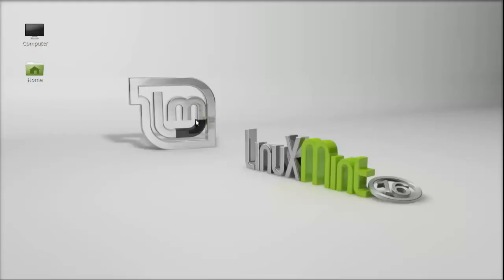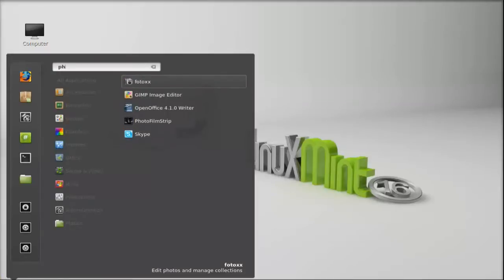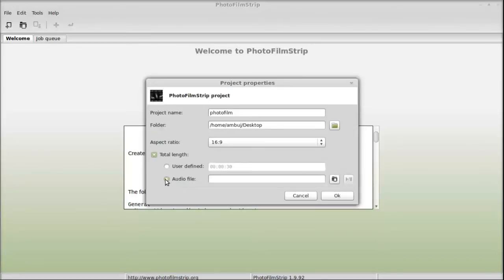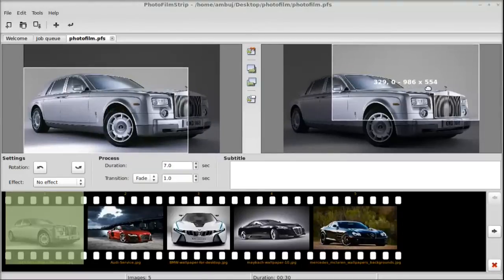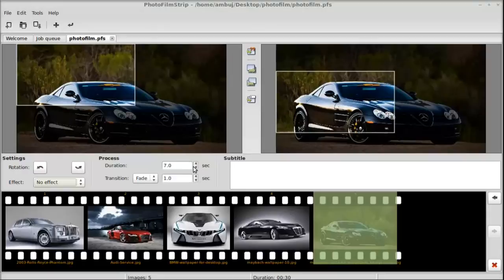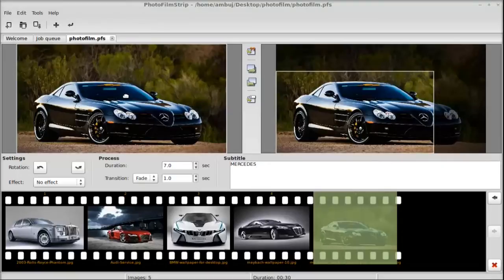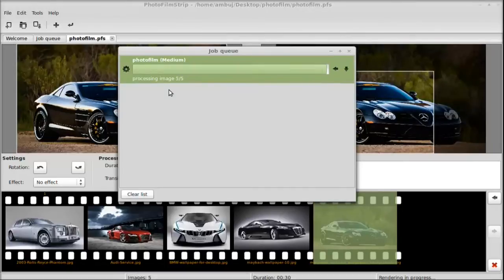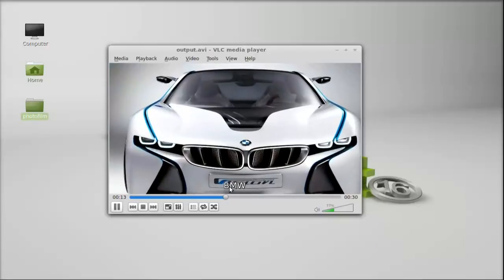PhotoFilmStrip : Make videos out of photos (tutorial) in Linux Mint / Ubuntu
PhotoFilmStrip tutorial : Make videos out of photos in Linux Mint / Ubuntu
Installation :
sudo apt-get install photofilmstrip